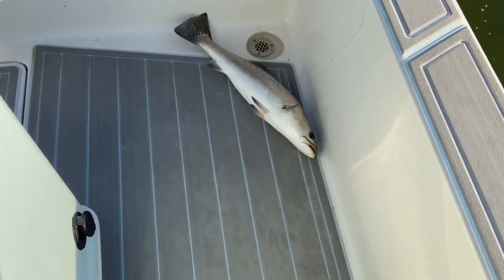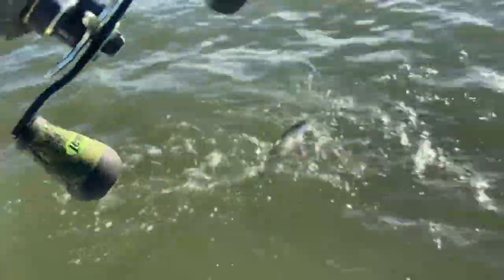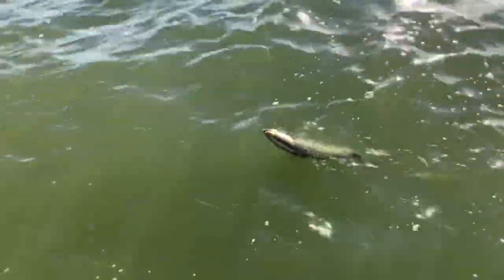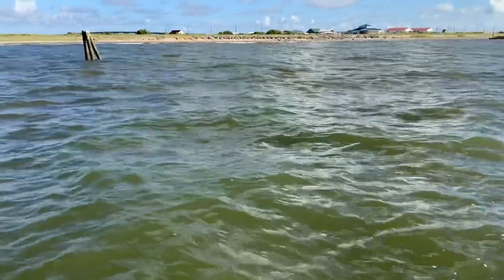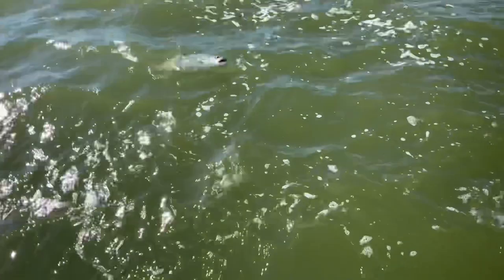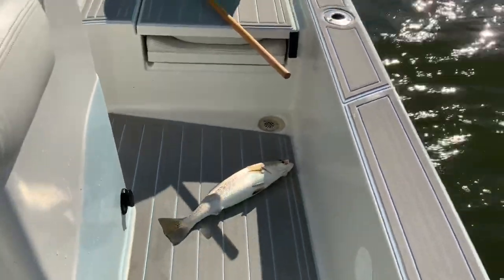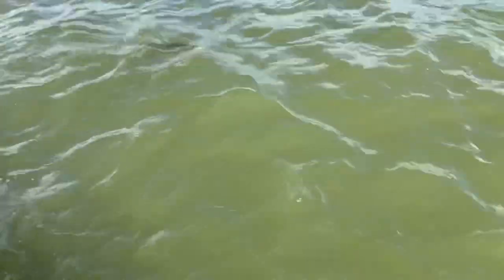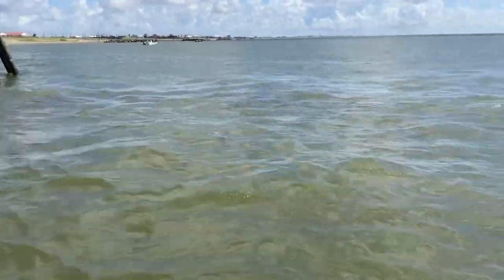Tip of the week for catching big Speckled trout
Hammers